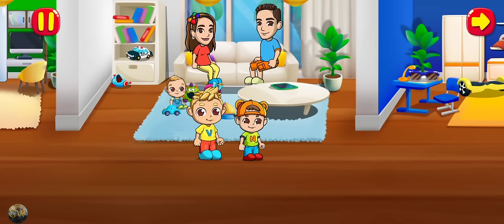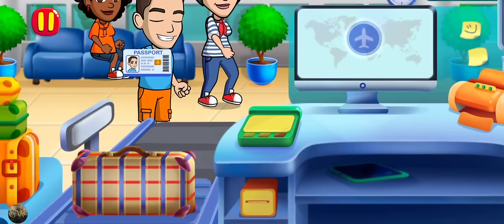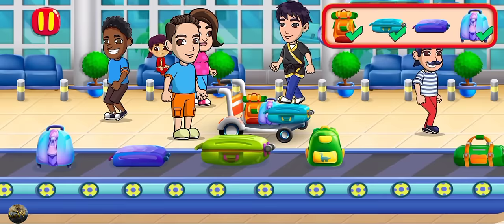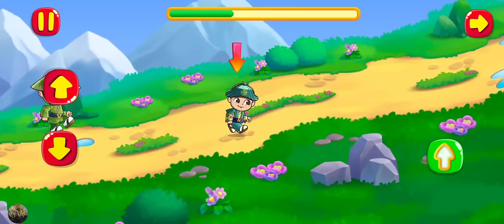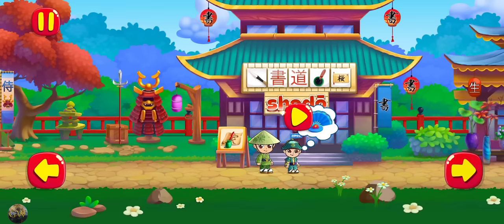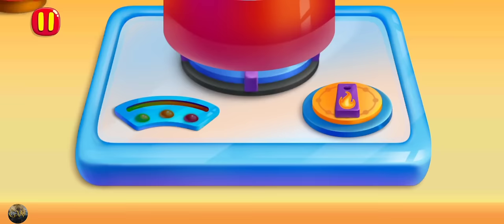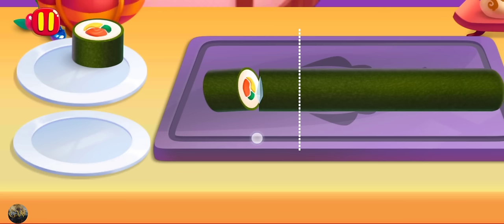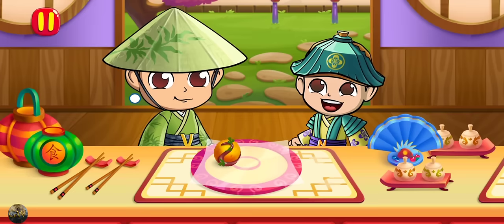Vlad and Niki: World Travel - Japan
Vlad and Niki: World Travel

Explore the captivating world in the new kids game about the adventures of the popular YouTube family Vlad and Niki. In this interactive game, everyone can become a real traveler. Even toddlers aged 3, 4, and 5 years will like this educational travel game.

FAMILY VACATION
Vlad and Niki's family travels is an educational kids game created for little explorers to learn about different countries, their culture, and landmarks. In this exciting adventure, children will join Vlad and Niki's family on their multi-day tour around the world. Explore the most popular tourist countries!

GAME FEATURES:

* Beloved characters from children's games — YouTubers Vlad and Niki;
* New characters — little Chris and Alice;
* The most popular tourist countries: Japan, Australia, Egypt, and Italy;
* Bright design and beautiful music;
* Preschool education during gameplay;
* Mini-games and tasks for every taste.

GET READY
A vacation with children is an important event that requires serious preparation. Vlad and Niki's family goes on exciting trips to different countries around the world. Each country offers a unique opportunity to explore interesting places, local culture, and ancient traditions. Pack your things and get ready to explore!

The game will teach little ones everything they need for trips, including airport check-in, luggage transportation, how to board the plane, and check into the hotel. Girls and boys will learn travel rules and develop independence skills. It's not just an entertaining game but also a great way for children to start their virtual journey and explore the diversity of the world around them.

VARIETY OF COUNTRIES
Children will get acquainted with local customs, cuisine, and language of each country. Vlad and Niki will learn to cook popular dishes, dance national dances, and even learn a few phrases in the local language. For example, in Japan, the little ones will learn the details of the tea ceremony, Japanese calligraphy, how to make sushi, and other traditions of this Eastern country.

DEVELOP
Early education for each child is crucial, and engaging interactive games are the key to their development. In the travel game about Vlad and Niki's family, preschoolers and older children will immerse themselves in a wonderful world of adventures. Learn fascinating facts about cities, nature, customs, and culture of different countries!

HAVE FUN WITH US
The game about Vlad and Niki's travels not only stimulates imagination and creativity in children but also introduces little ones to the world around them. We offer various game mechanics adapted to the age and capabilities of children. Make each gaming journey exciting and unforgettable. Play and have fun with Vlad and Niki!Download Link of the game